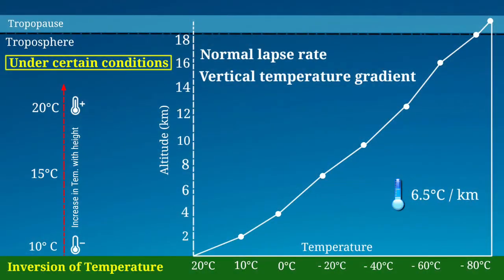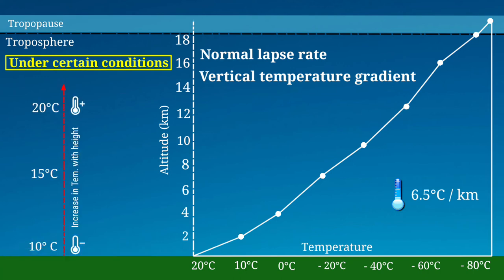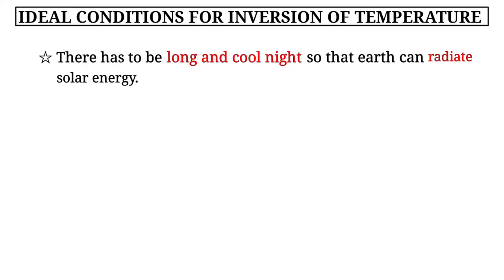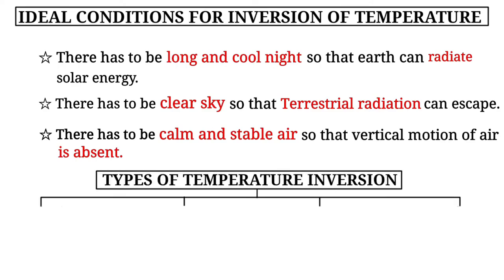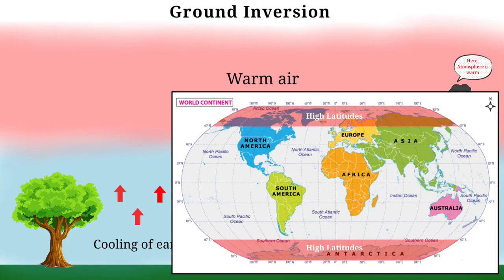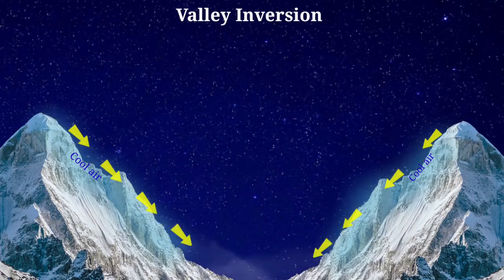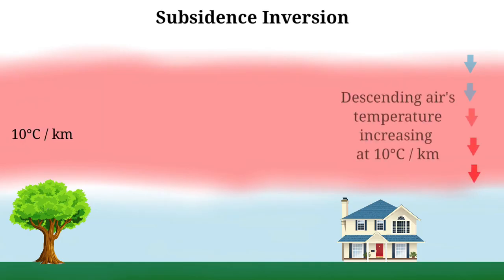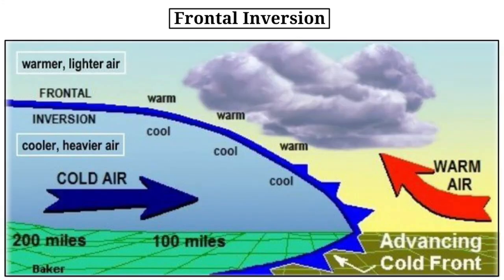Inversion of Temperature | Complete Climatology for UPSC, SSC & PSC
**🌍 Everything About Inversion of Temperature | Temperature Inversion Explained | Climatology | Geography UPSC**

In this video, you'll learn **everything about Inversion of Temperature (Temperature Inversion)** in a simple and exam-oriented way. Understand how temperature inversion occurs, its causes, types, effects, and importance in climatology and physical geography.

📚 **Topics Covered:**

* What is Temperature Inversion?
* Normal Lapse Rate vs Temperature Inversion
* Causes of Temperature Inversion
* Types of Temperature Inversion
* Radiation Inversion
* Advection Inversion
* Subsidence Inversion
* Valley Inversion
* Conditions Favoring Temperature Inversion
* Effects on Weather and Climate
* Fog Formation and Smog
* Air Pollution during Temperature Inversion
* Agriculture and Frost
* Temperature Inversion in UPSC & Competitive Exams
* Previous Year Questions & Important Concepts

🎯 **Useful For:**
✅ UPSC Civil Services (Prelims & Mains)
✅ CBSE & NCERT Students
✅ Geography & Climatology Learners